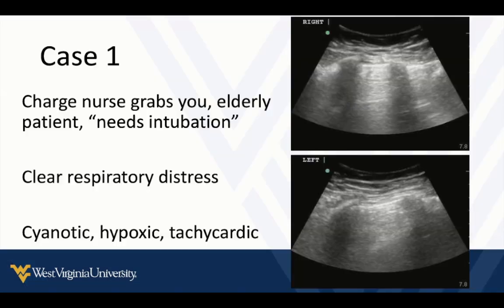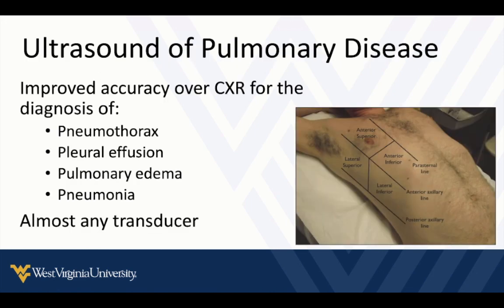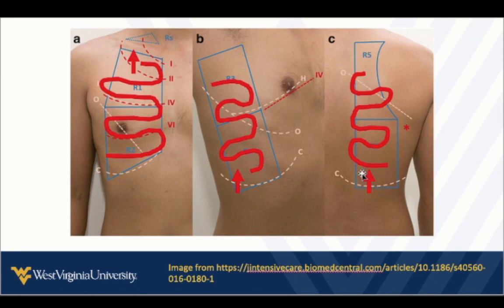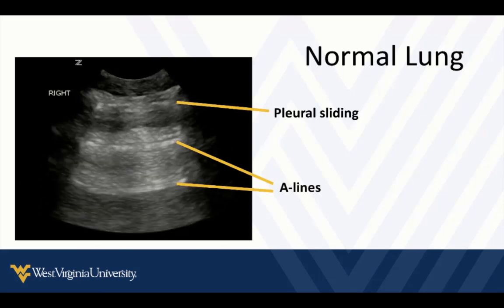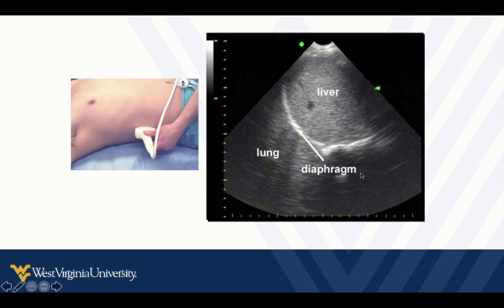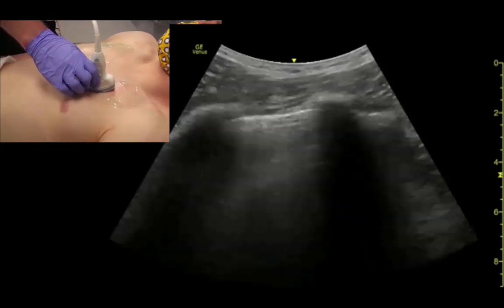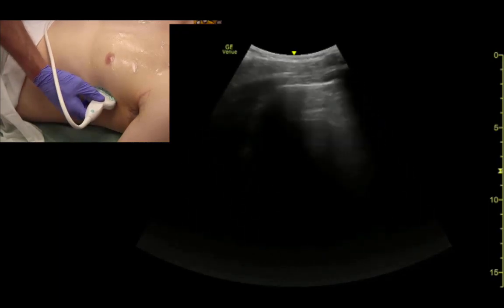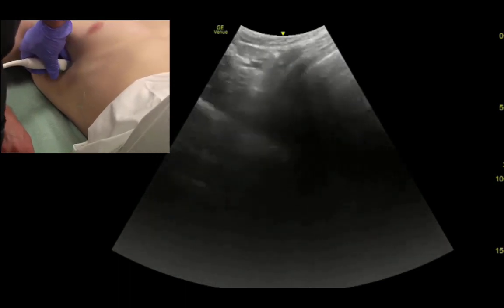Cardiopulmonary POCUS 10 - Introduction to Lung POCUS